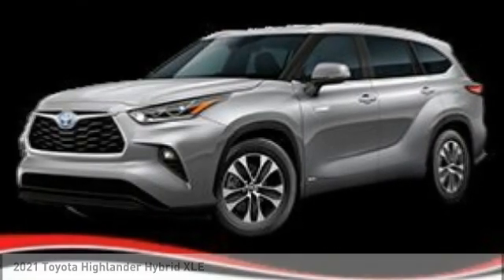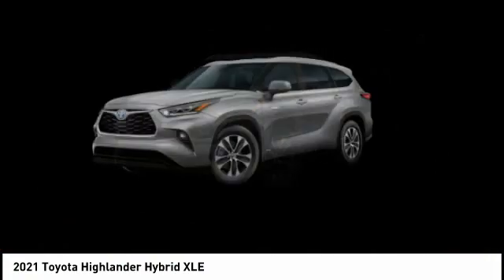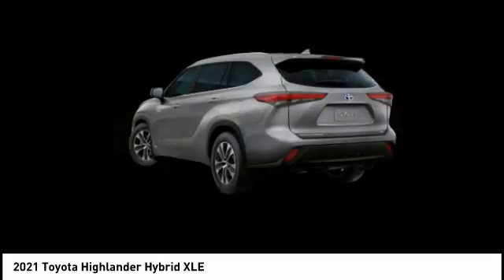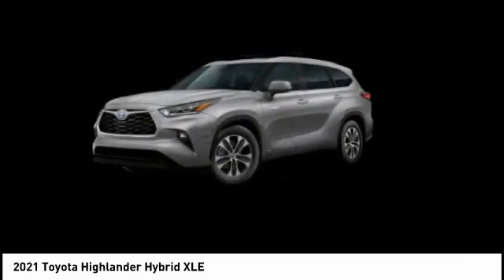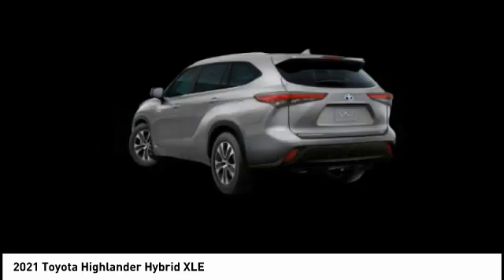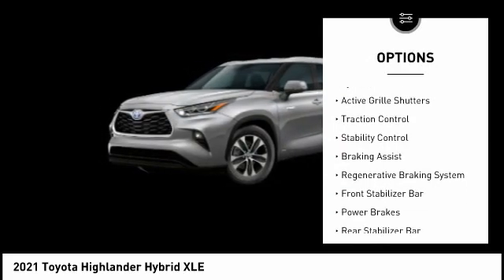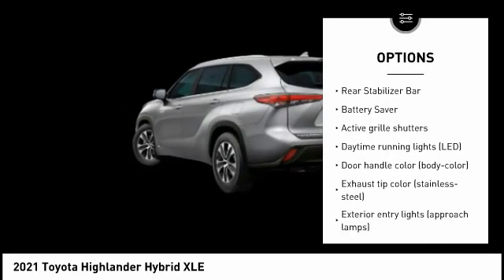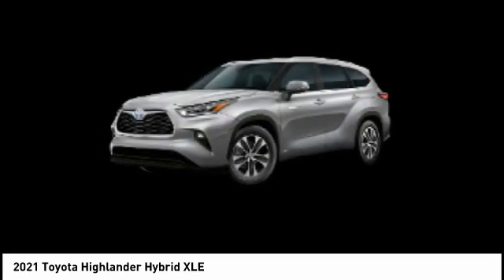2021 Toyota Highlander Hybrid Cedar Falls IA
2021 Toyota Highlander Hybrid XLE

Don't miss this 2021 Toyota Highlander Hybrid. It's equipped with great features. You'll want to take this xle-l4 awd home. Make a great choice today.